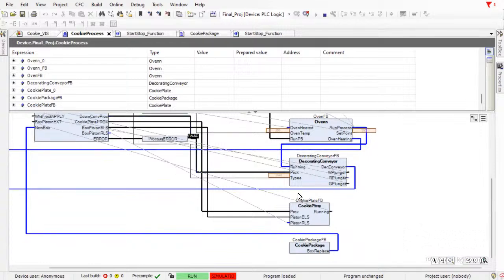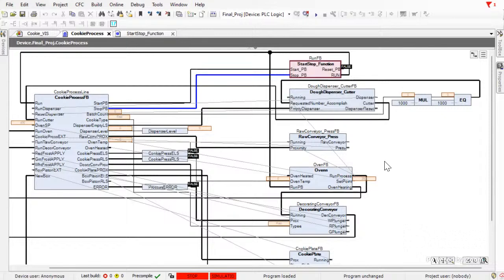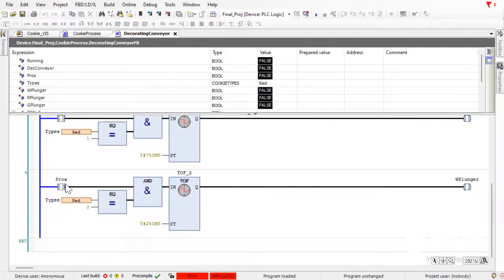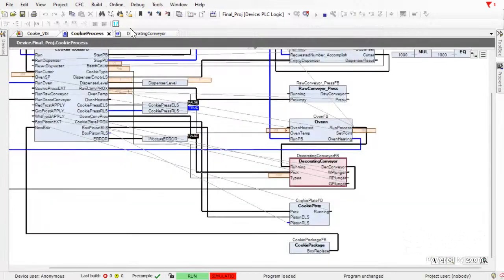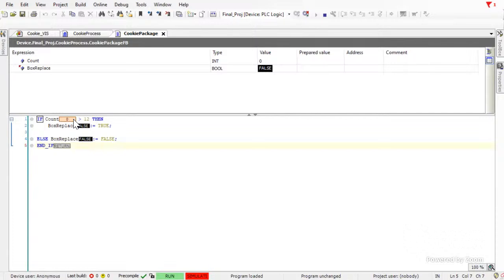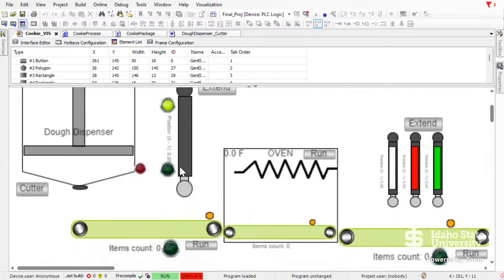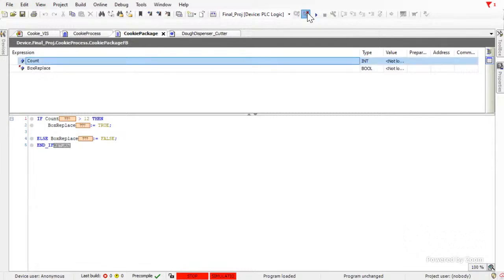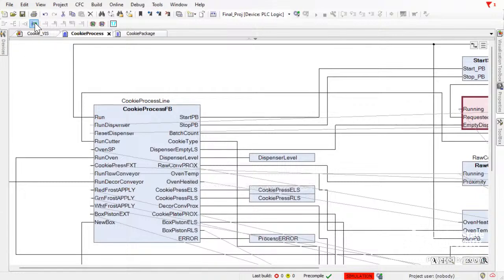Final Exam - Christmas Cookie Process